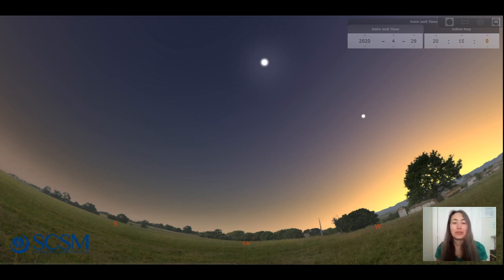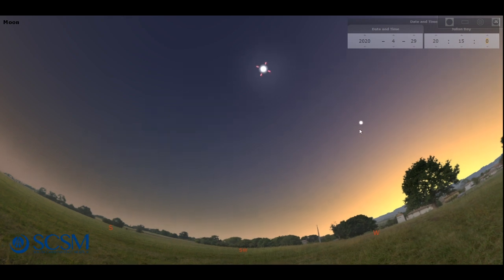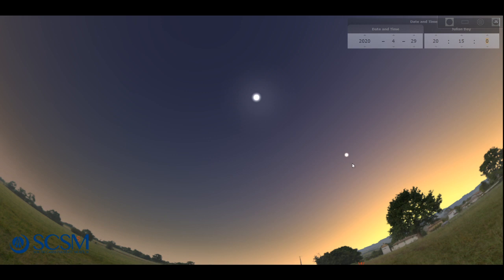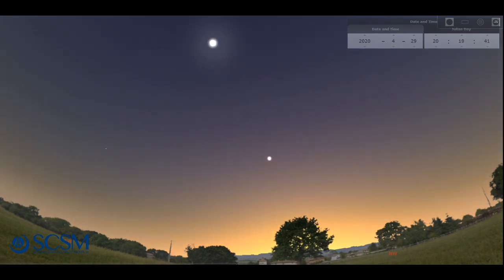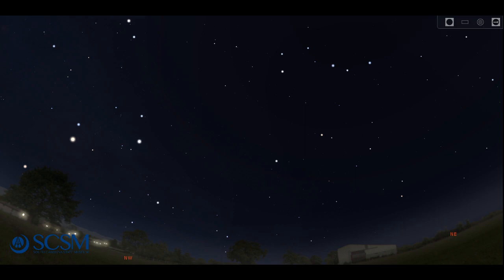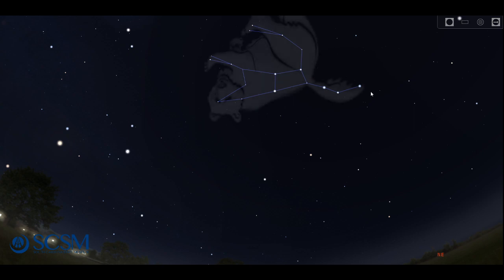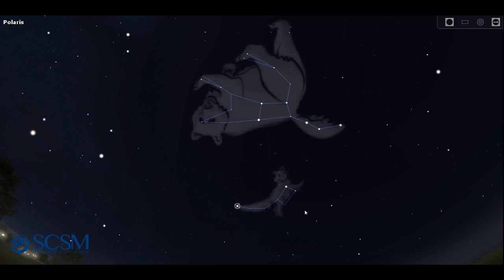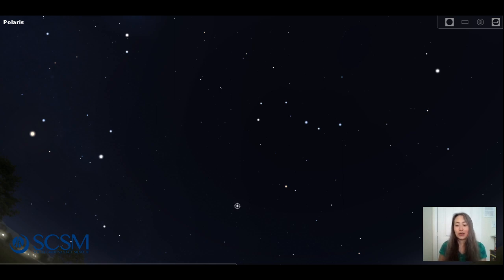Virtual Planetarium Sky Tour - What Will You See?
A bear in the night-sky?! SCSM Planetarium Manager, Liz Klimek, is back with another virtual planetarium sky tour. Check it out and let us know if you spot the featured constellations.